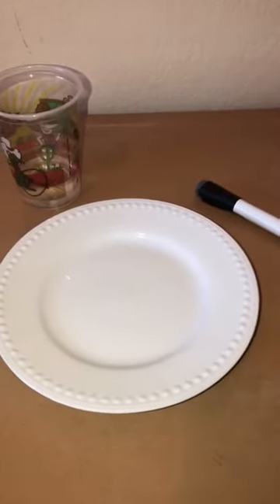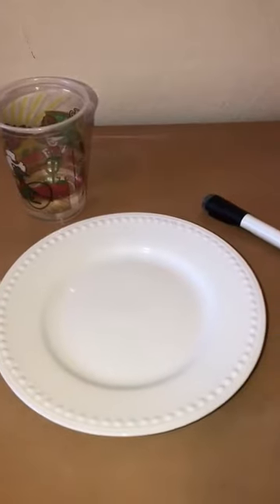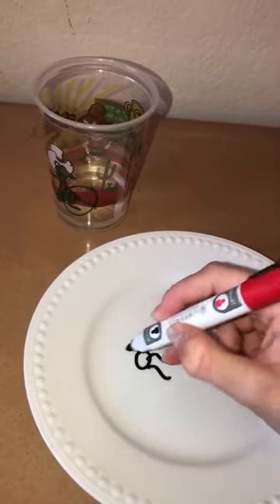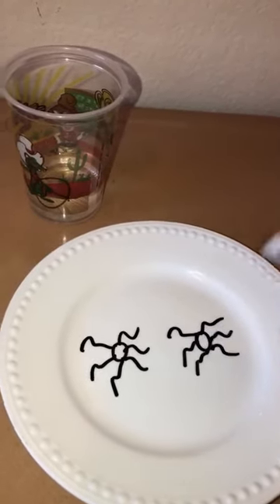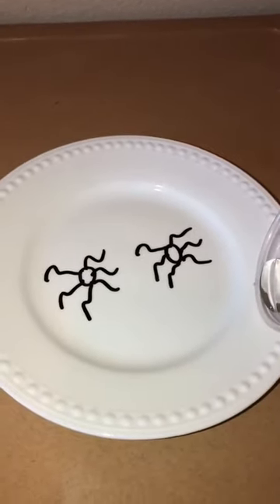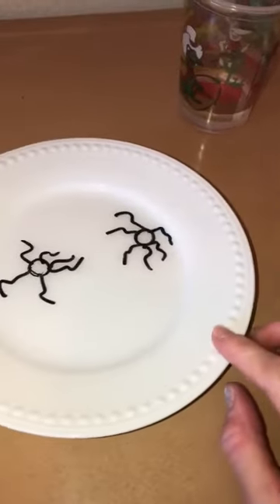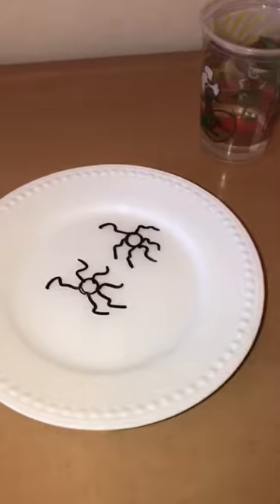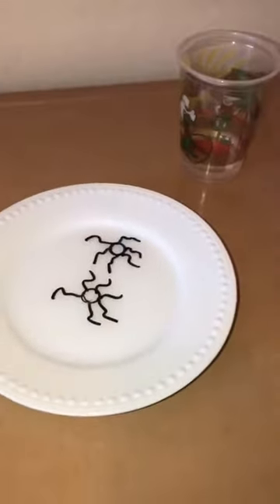Magic plate art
Miss Kimmie from out Starfish Classroom shows the Day School children a fun magic art activity.